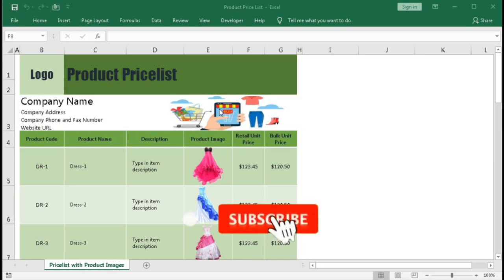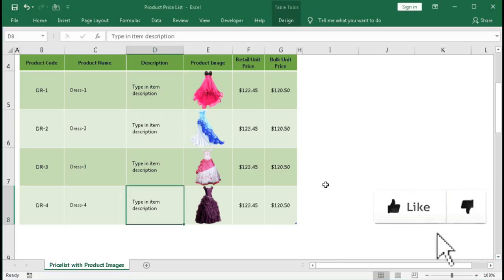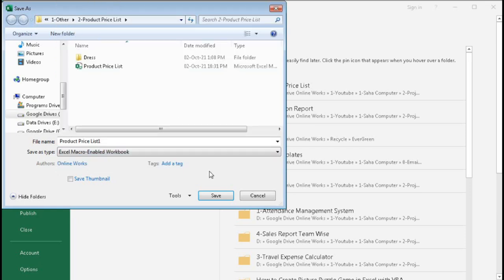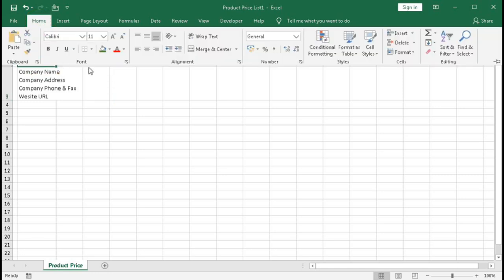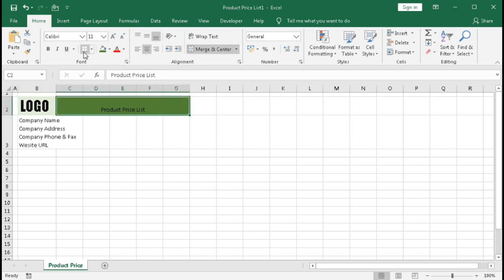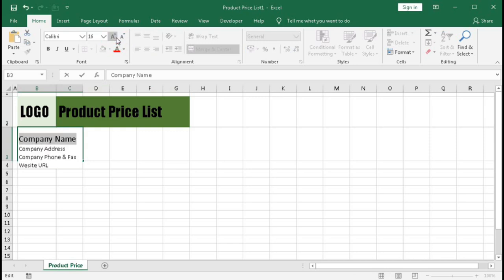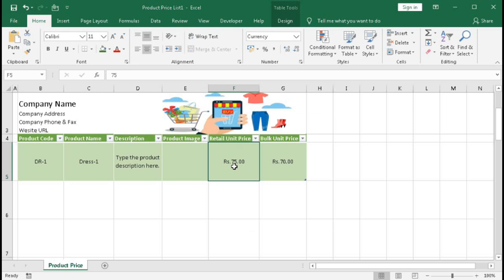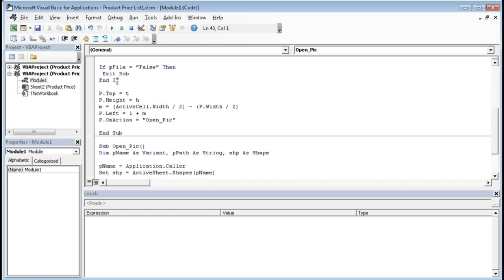#188-How to make digital price list in Excel (Step by Step) (2021)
In this video, you can learn how to create your own digital product price list or digital catalogue for your business.